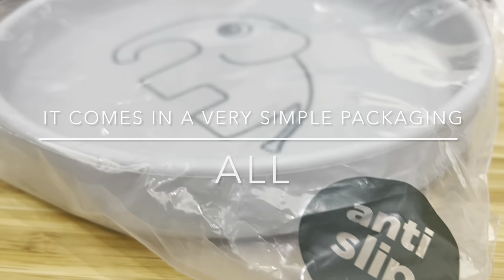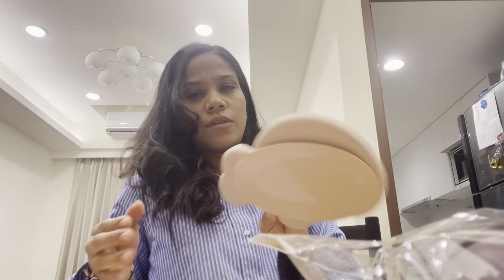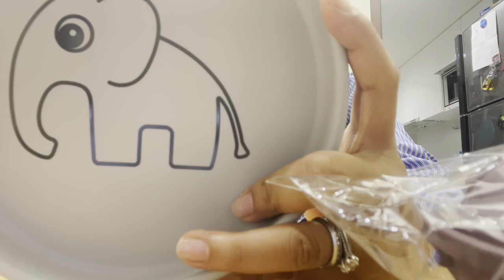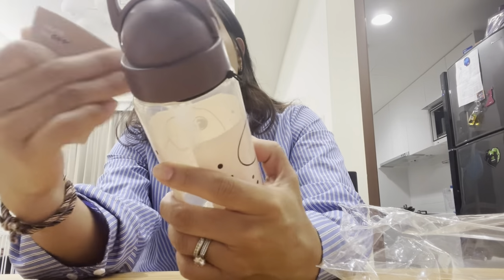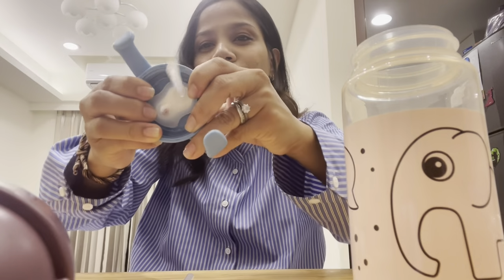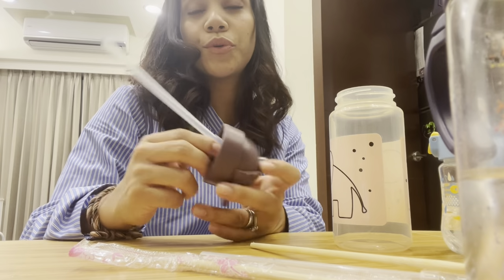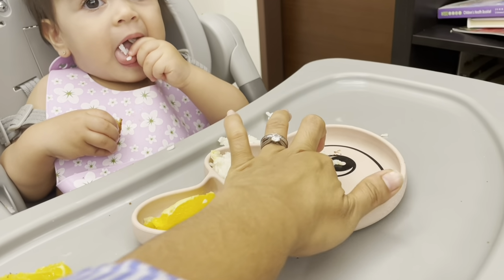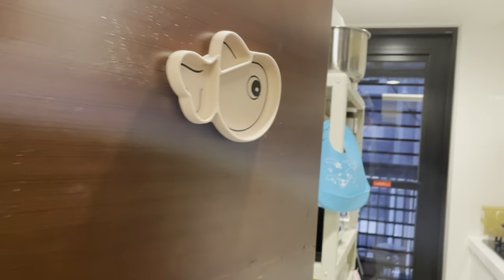Tableware Done By Deer| Worth It or Not?| Not Sponsored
Hi Moms,

I am a mom of Extreme Fussy Eater and a Tongue Thrust Reflex Babies

On this channel I usually shoot how to cook delicious foods that both my babies approved. Now I have two fussy eaters, great!

You all know how much I love my Super Waterproof Diaper Bag by “Done By Deer”. So I’m triggered to purchase more of their products, and I’ve been looking and searching whether or not other brands should be my first choice than Done by Deer, at the end I decided to bought couple of their products based on what I need. On this video I did not compare each brands I was just showing the one I already have. I also decided to insert some clips of the following up